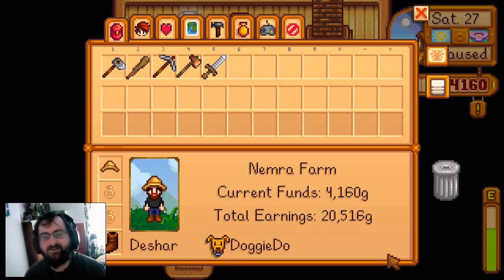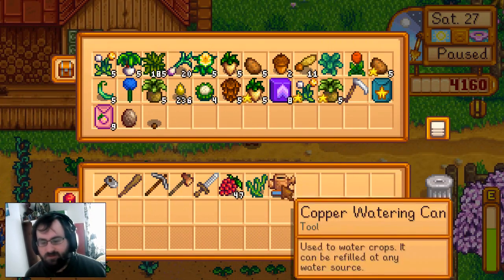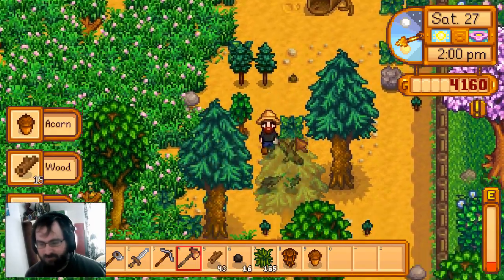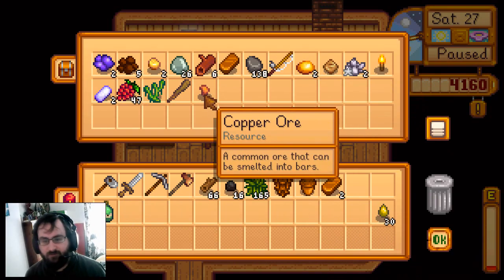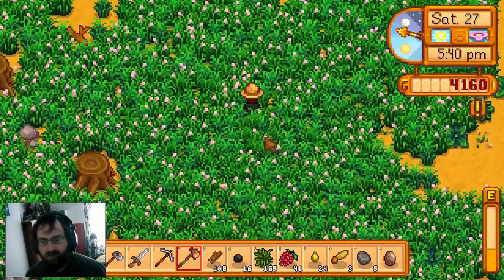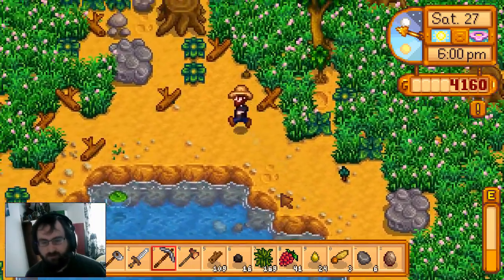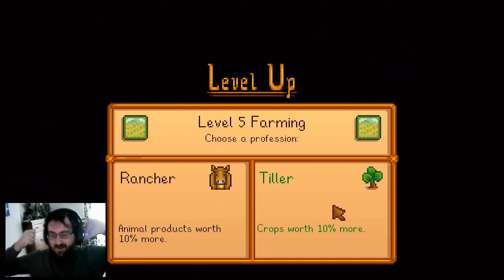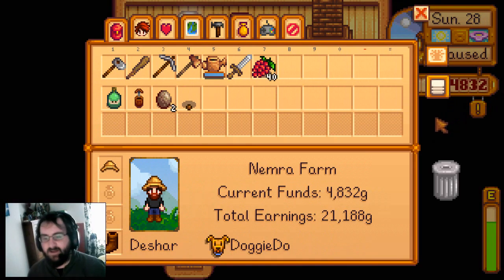Stardew Valley Year 1: Spring: Day 27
Our Grandfather has given us a farm, thanks granddad. Will we make our new farm a success or fall to the greedy corporation we once worked at.
Playing: Stardew Valley
LPer: Dean (Deshar)
Spending a day on the farm and fermenting fruit.

Edited by: Dean